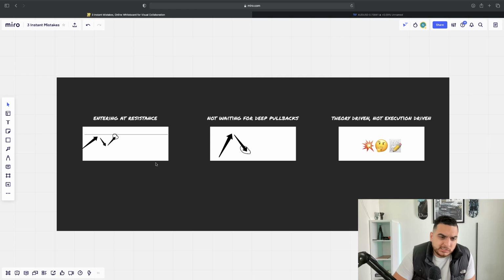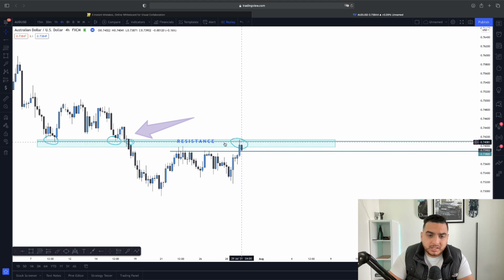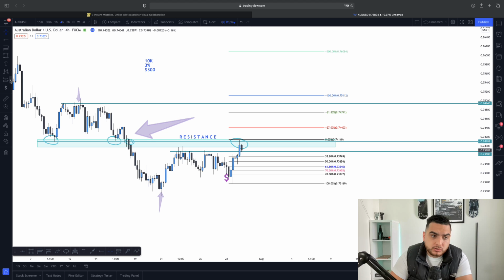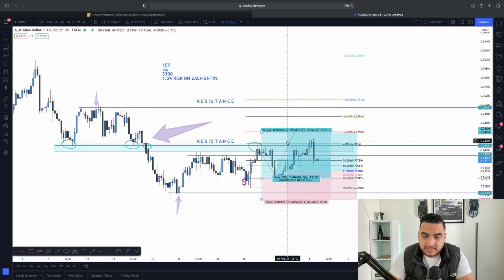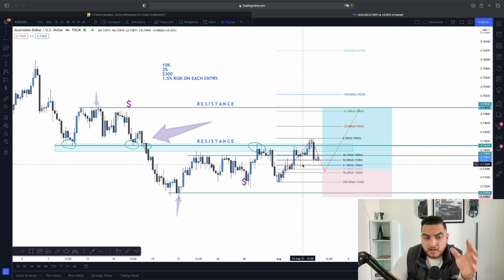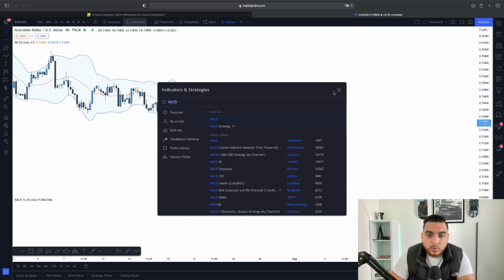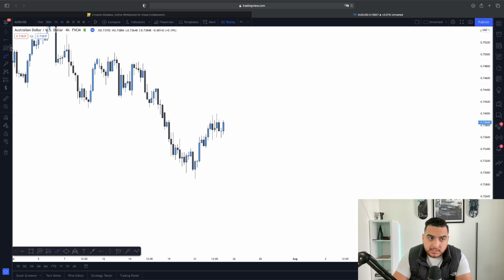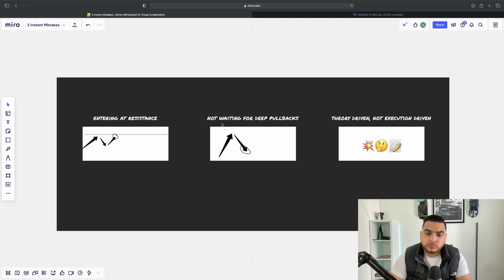3 Massive Mistakes Most Forex Traders Make Whilst Trading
Hey Guys!

In this video, I wanted to run over 3 big mistakes that I see reoccurring with beginner traders.

After coaching over 1500 students globally, I can truly say that from a Technical Analysis viewpoint, these 3 mistakes are consistent across each beginner and are constantly stopping them from having a consistent equity curve.

Remember, Risk Management & Psychology far outweigh what is shown in this video, but from a Technical standpoint, these are 3 big mistakes that you could be making.

Let me know below if you have made these mistakes and also let me know what video you want to see next.

Everything I have spoken about is from my OWN experience and managing risk and mastering psychology is far more important than anything spoken about in this video.